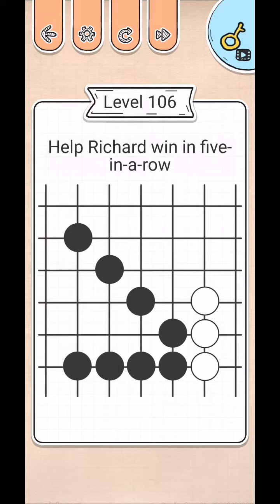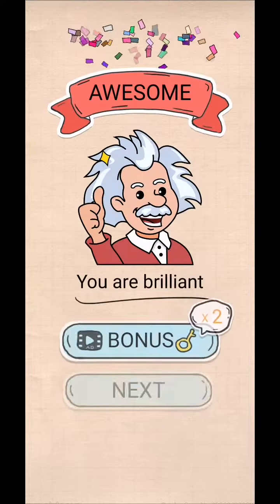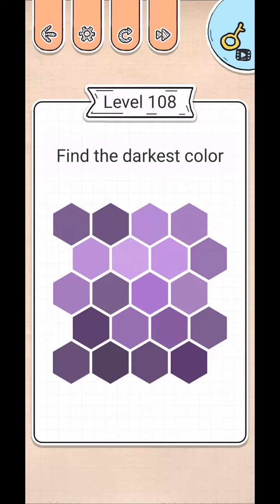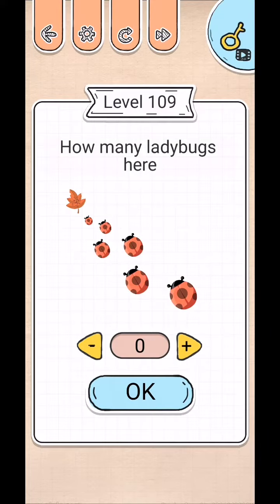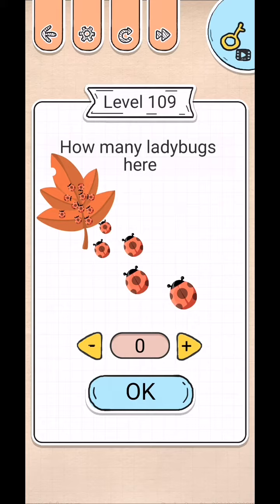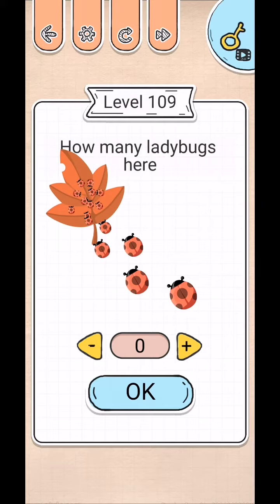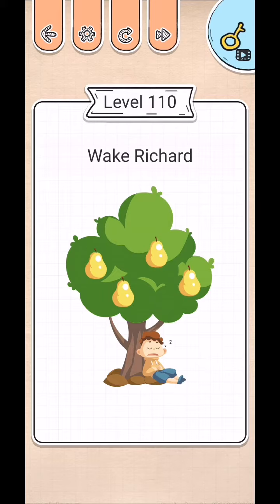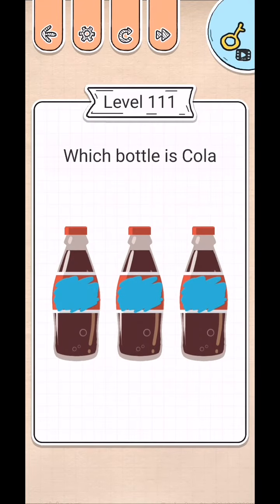Brain King IQ Crush Level 106,107,108,109,110 Detail Solution | Fazie Gamer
In this video we complete Brain King IQ Crush Level 106,107,108,109,110 Detail Solution | Fazie Gamer .